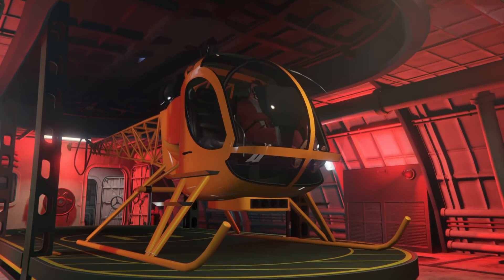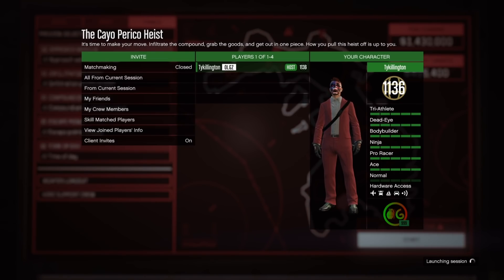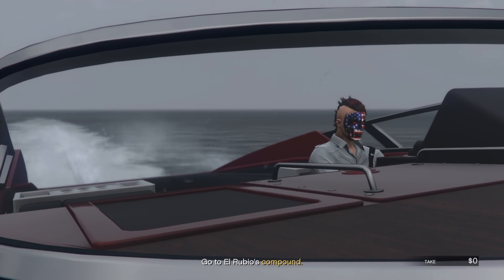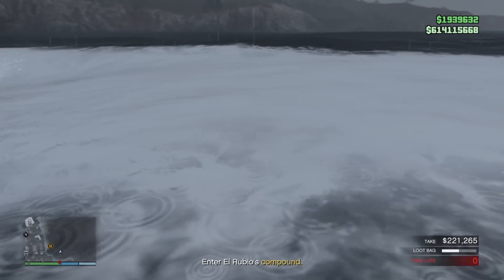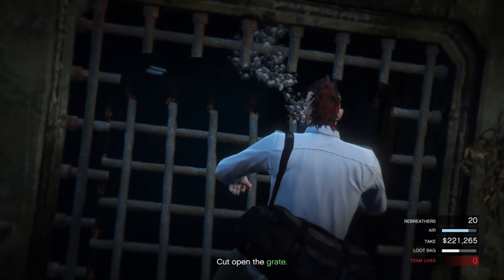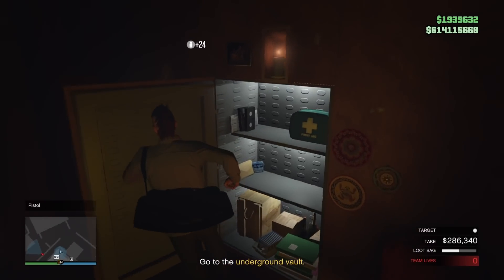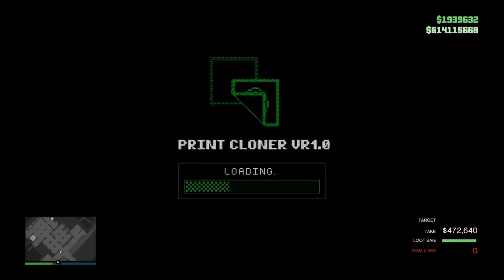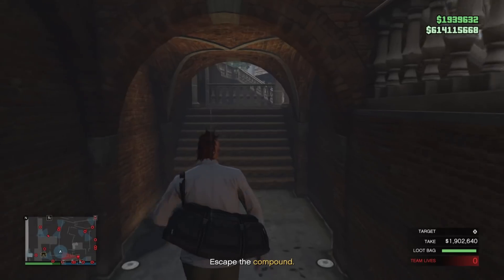My First PINK DIAMOND...